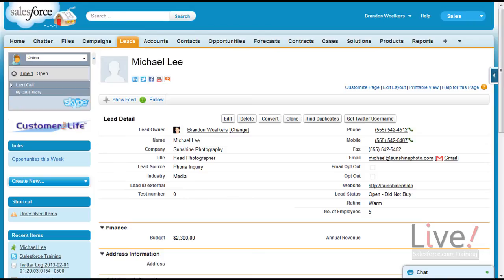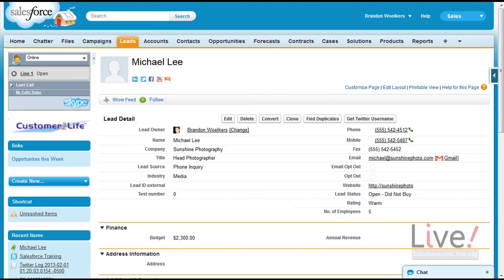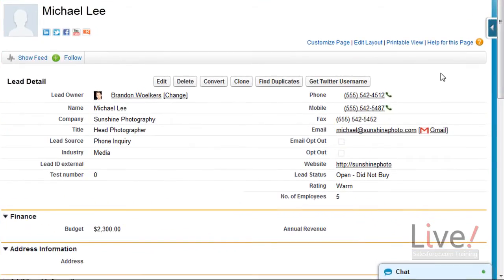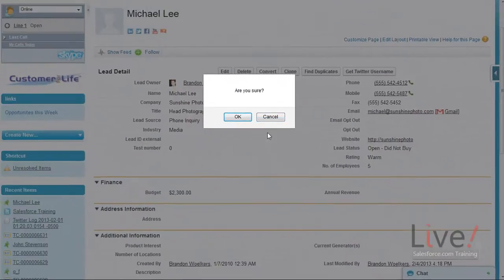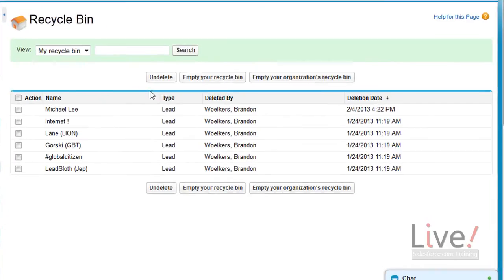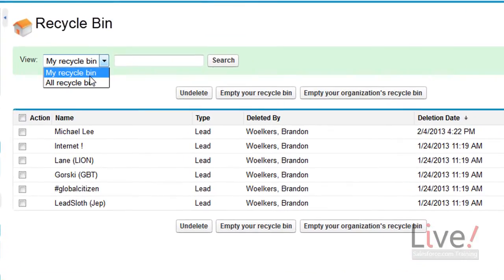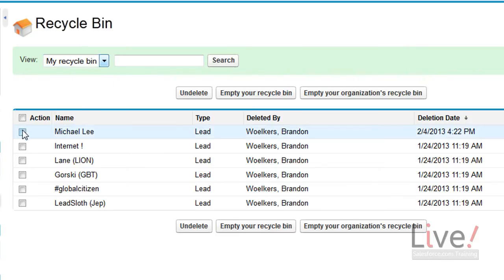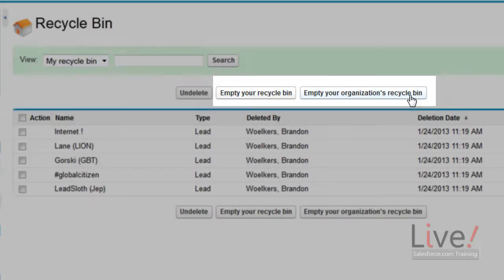Manage Your Junk and Recycle Bin in Salesforce